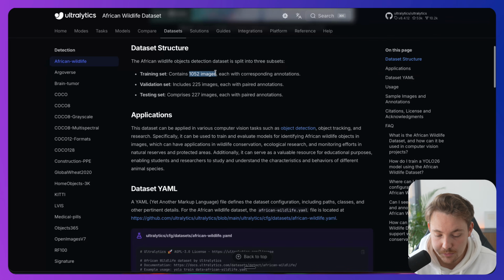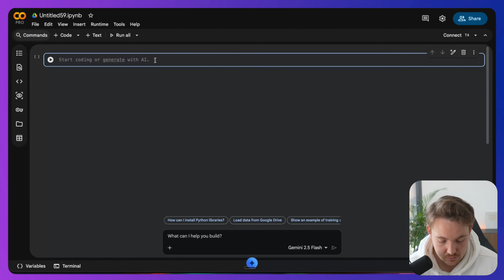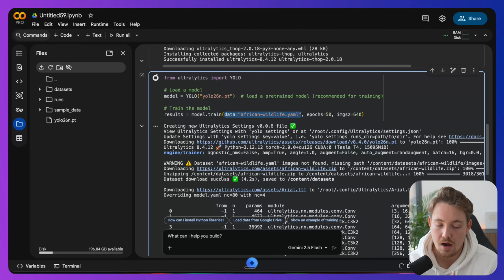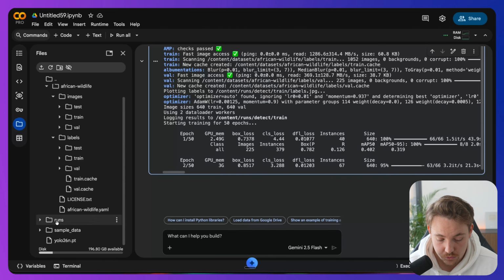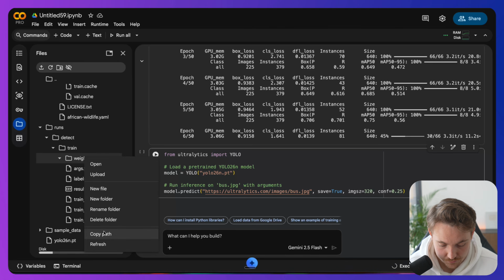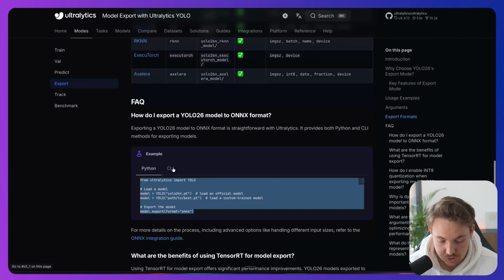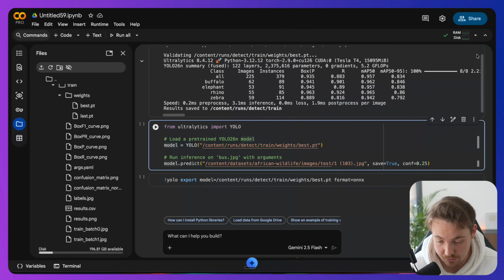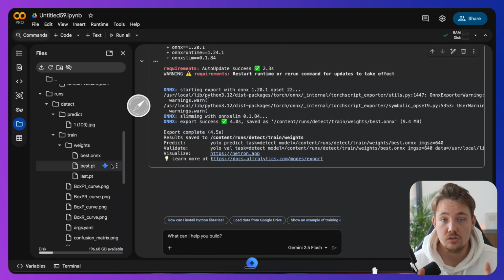How to Train Ultralytics YOLO26 on the African Wildlife Dataset | Inference, Metrics & ONNX Export 🐘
Wildlife monitoring is a powerful application of computer vision, enabling automated species detection, ecological research, and large-scale environmental analysis. In this tutorial, we train Ultralytics YOLO26 on the African Wildlife dataset, demonstrating the complete workflow from setup to deployment.

We’ll begin by installing the Ultralytics package in Google Colab, then train YOLO26 on the dataset. You’ll learn how to interpret training metrics, evaluate model performance, run predictions, and export the trained model to ONNX format for deployment across different environments.

Chapters:
00:00 - Dataset introduction
01:53 - Installing Ultralytics package in Google Colab
02:48 - Training YOLO26 on the wildlife dataset
08:07 - Understanding training metrics
09:17 - Running predictions with trained model
09:41 - Exporting the model to @ONNXai format
10:09 - Conclusion and key takeaways